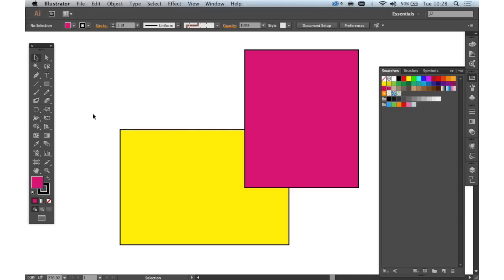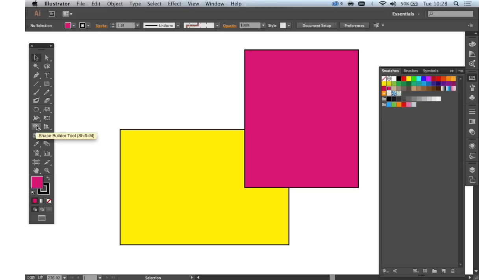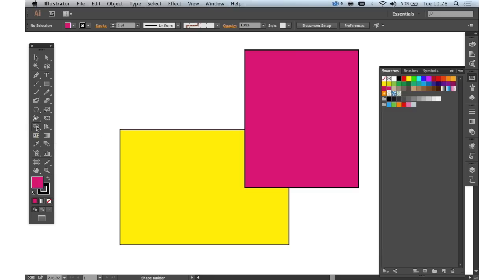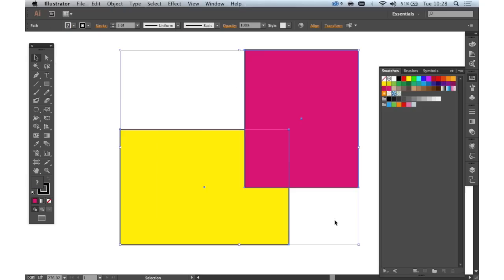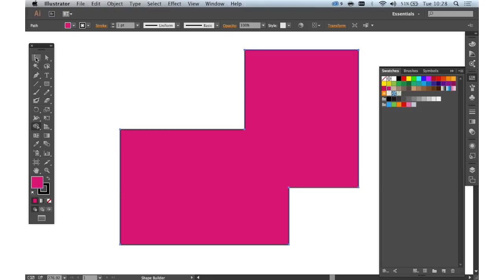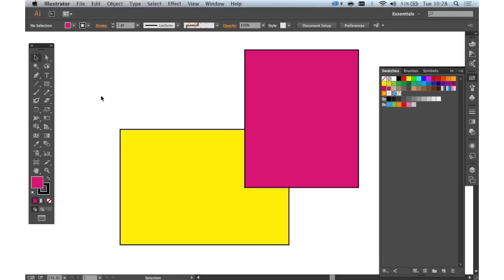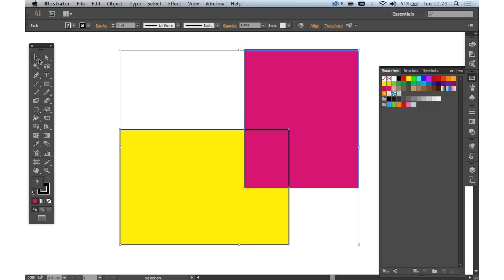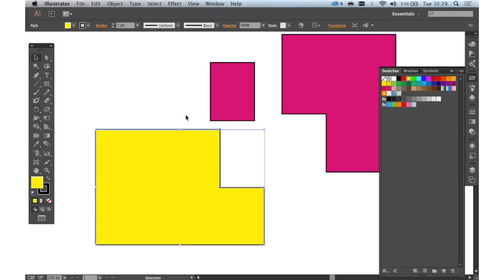Illustrator: How to use the Shape Builder Tool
Using the Shape Builder Tool in Adobe Illustrator CC.